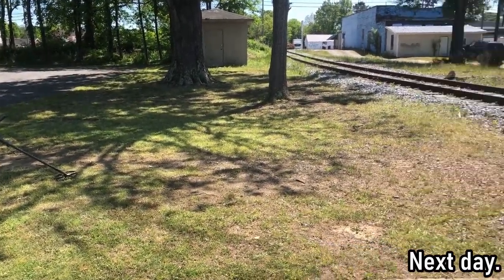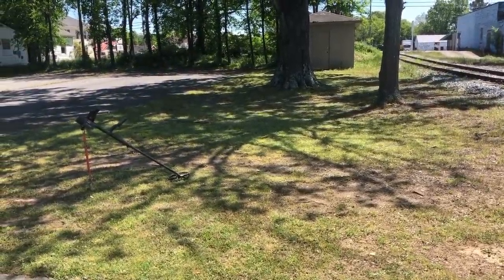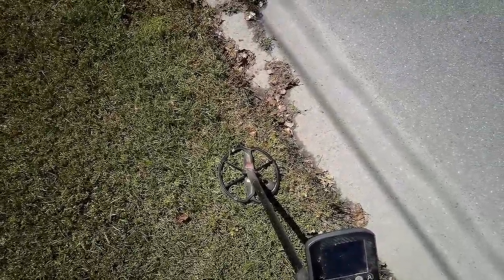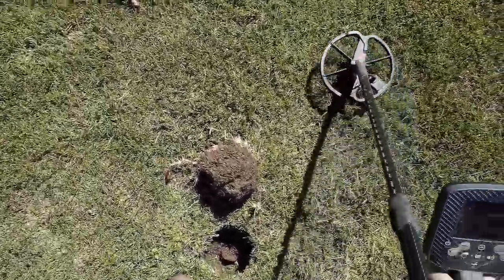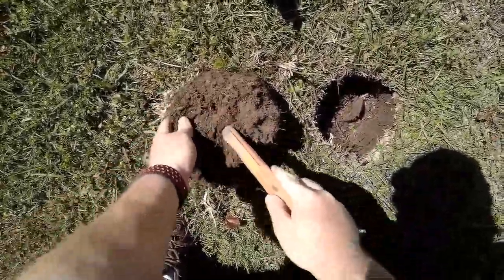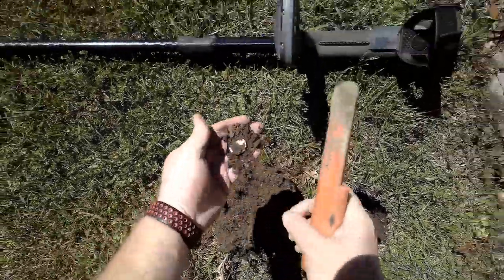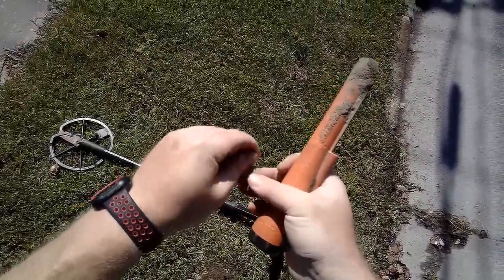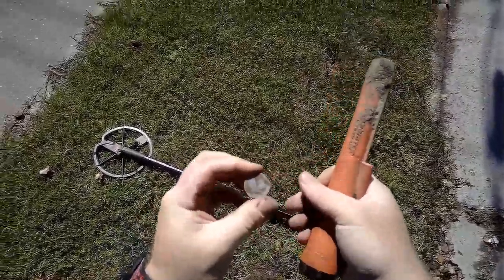Coin Shooting old city properties with the Minelab CTX3030. (#88)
Fell down and got stood up. If you don't watch the whole video, be sure to watch the clip @ 4:07. :)

Metal Detecting NWGA
1 Lee St SW